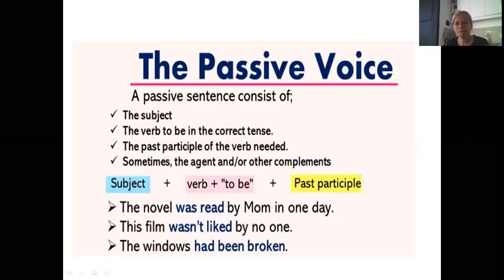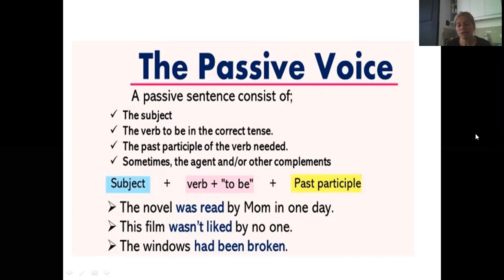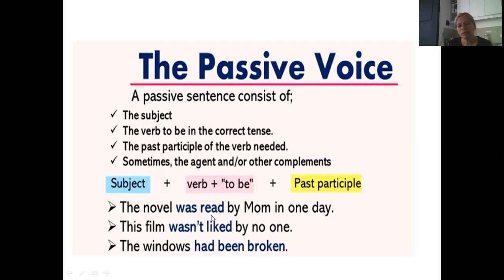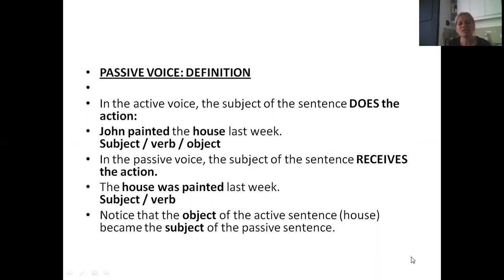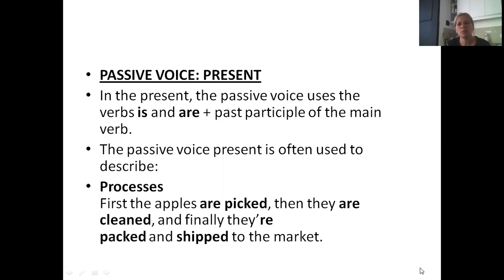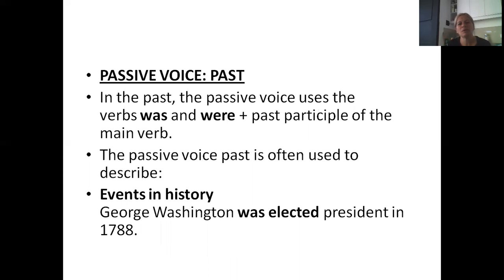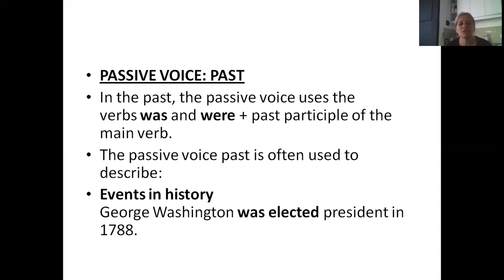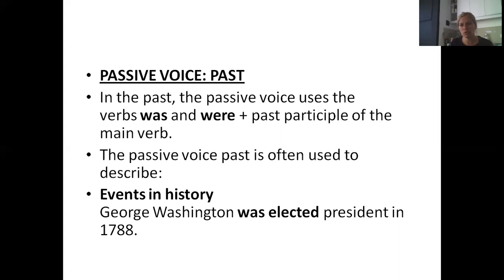5° A - Inglés - Clase 12